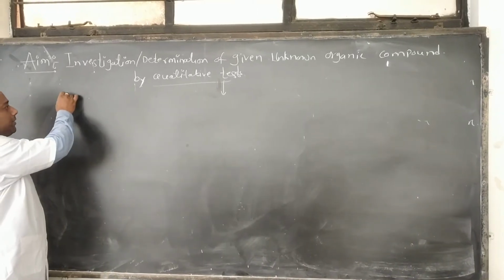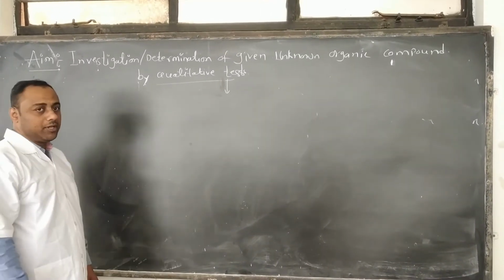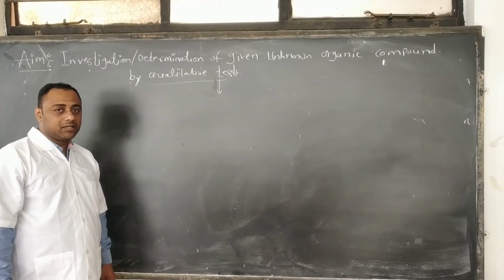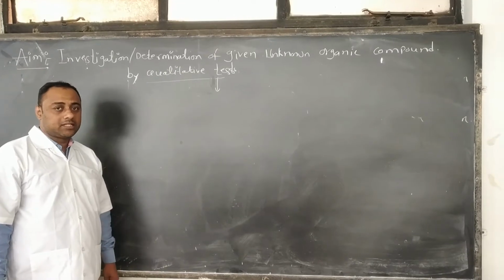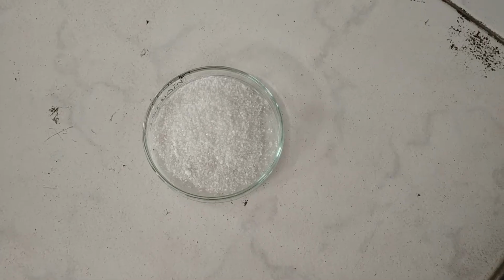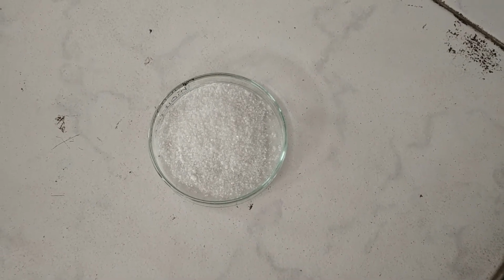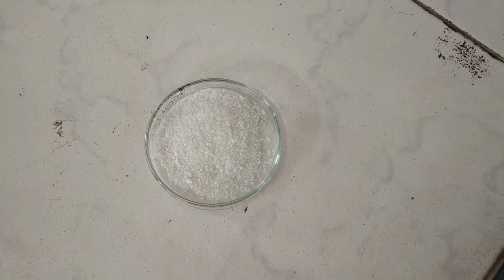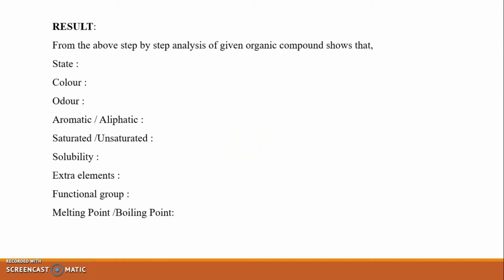To determine given organic compound by qualitative analysis.(Benzoic acid)